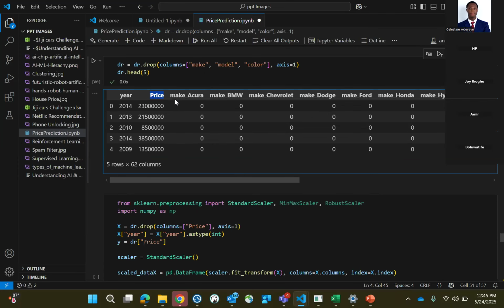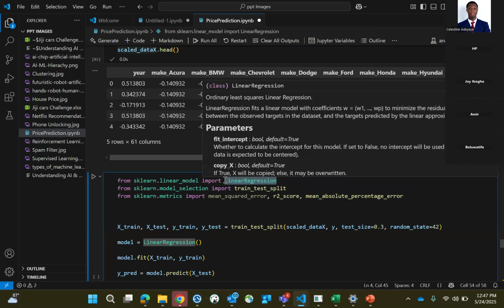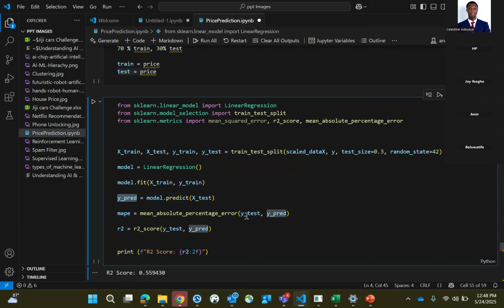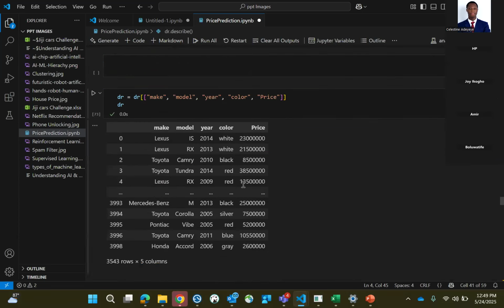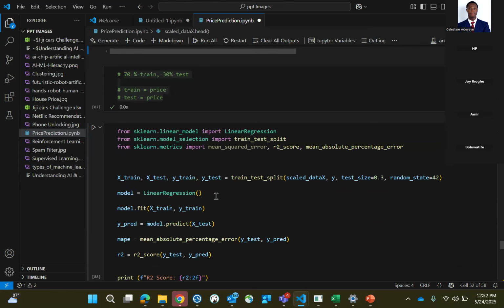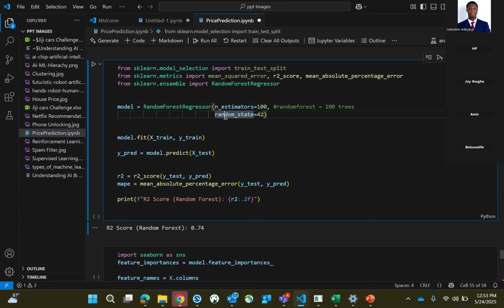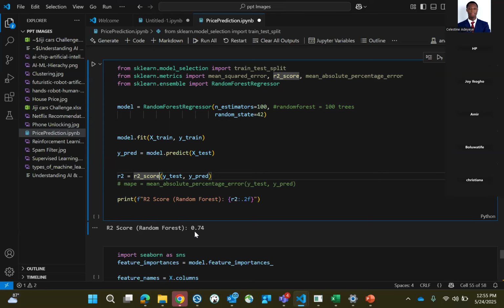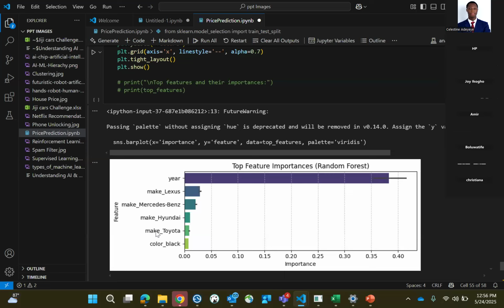BUILD YOUR FIRST AI/ML MODEL || Week 4 with AMIR SAEED || Part Three